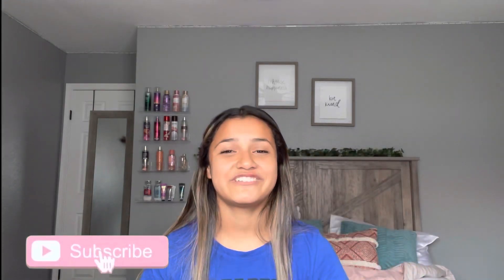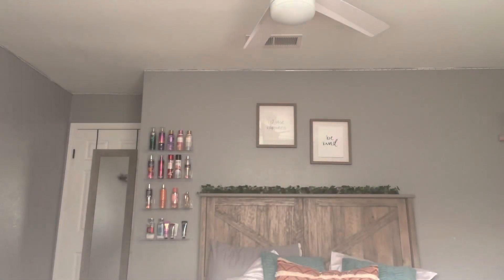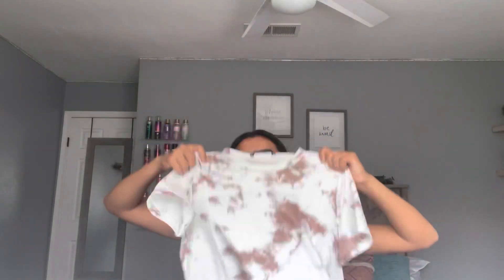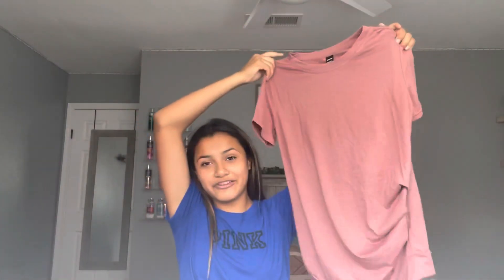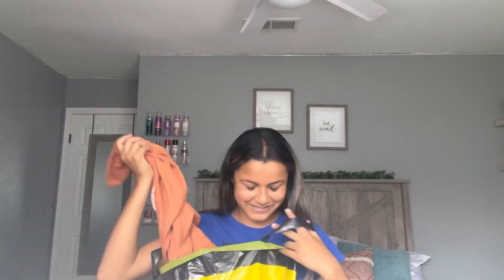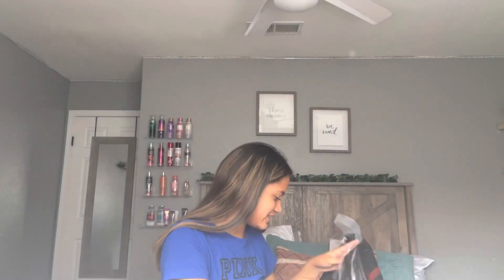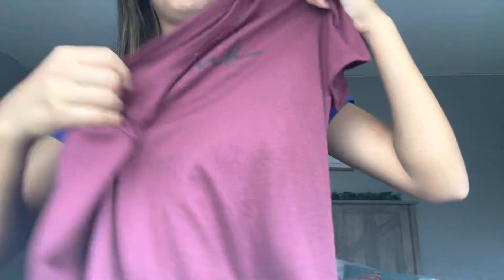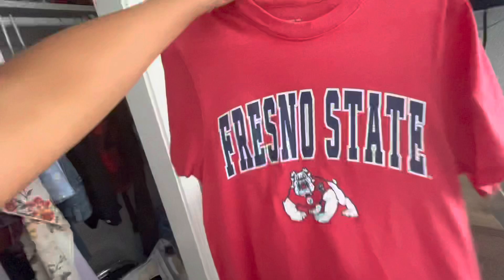BACK TO SCHOOL CLOTHS HAUL | VlogwithSara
Be sure to check out my what’s in my backpack vid!!

-sc